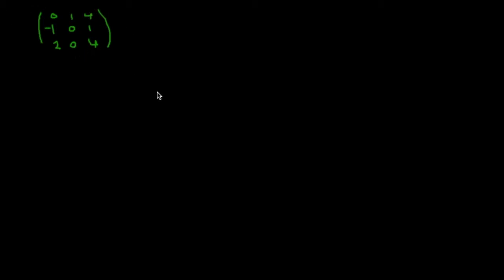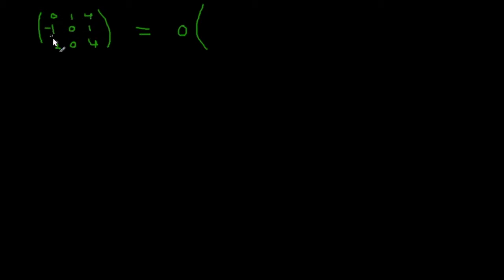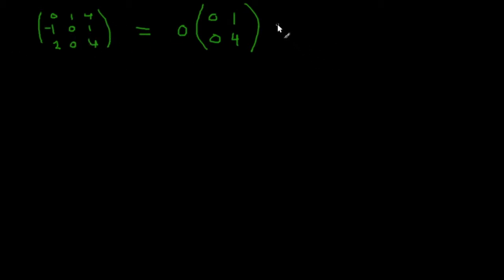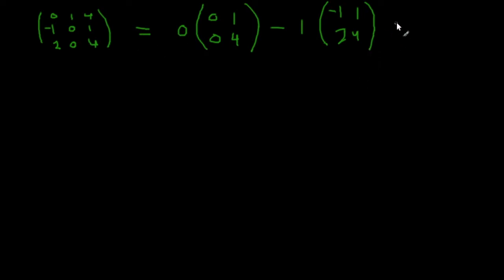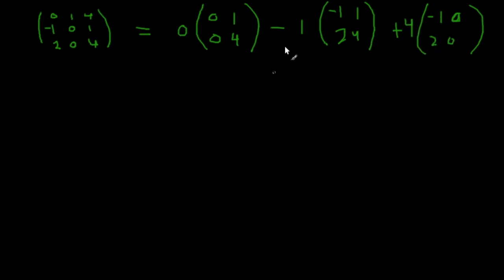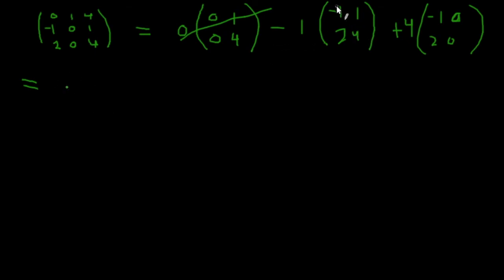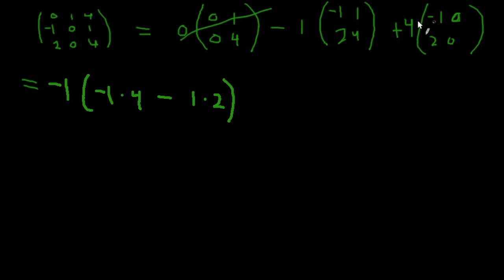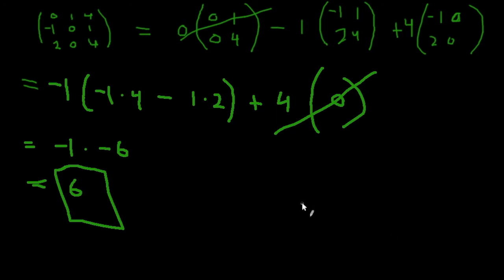How to Find the Determinant of a 3 by 3 Matrix Recursively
A simple video showing how to find the determinant of a 3 x 3 matrix recursively using a simple example problem.  This recursive method can be applied to find the determinant of any n x n matrix.